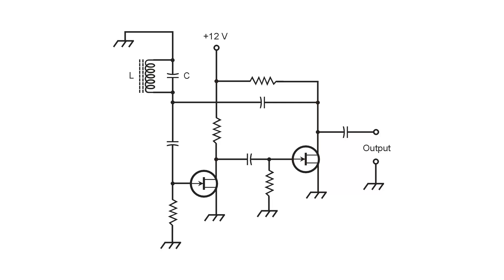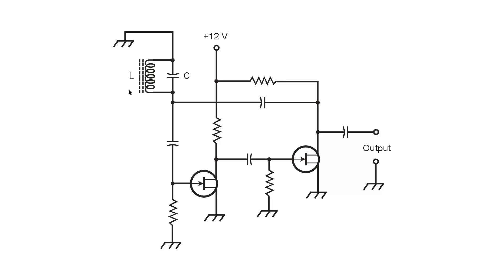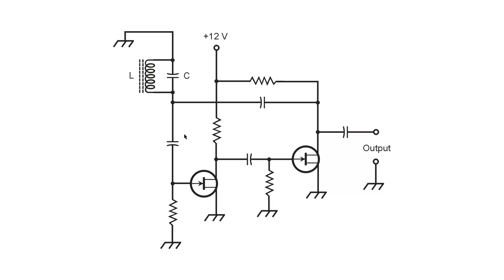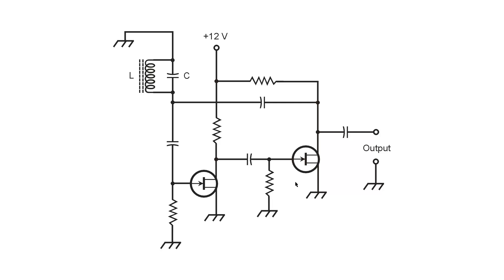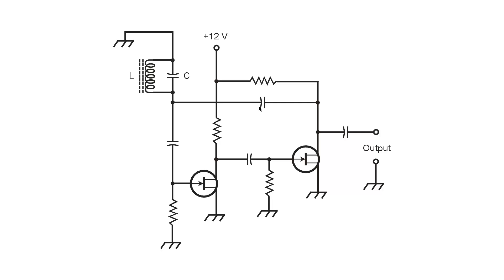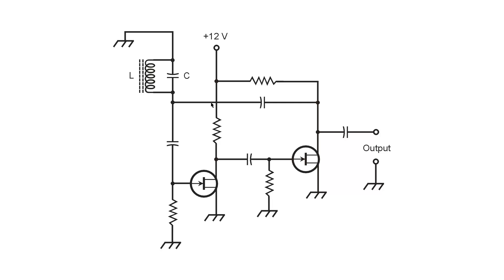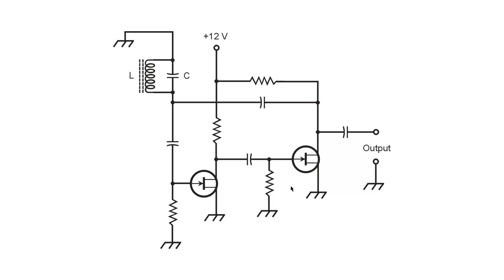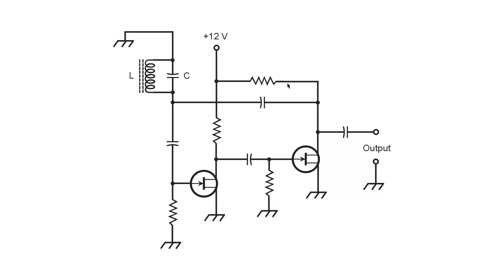"Multivibrator" Oscillator Components